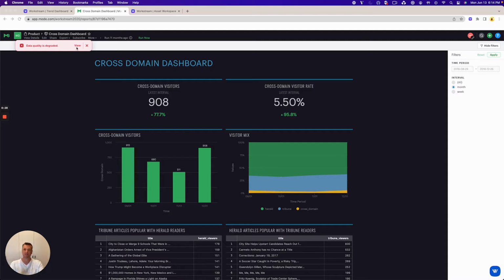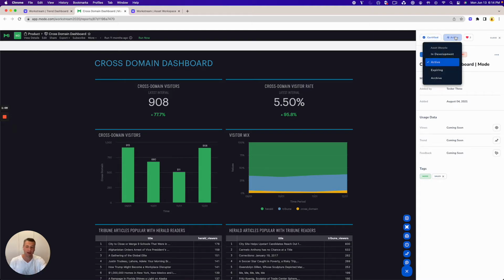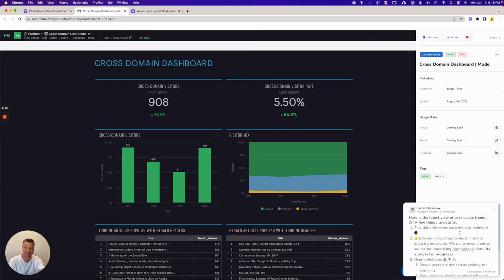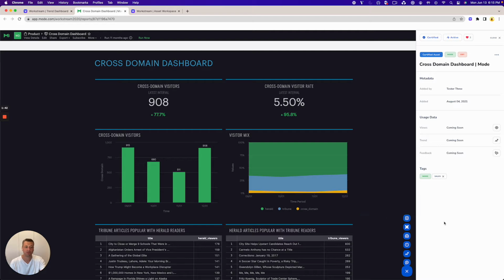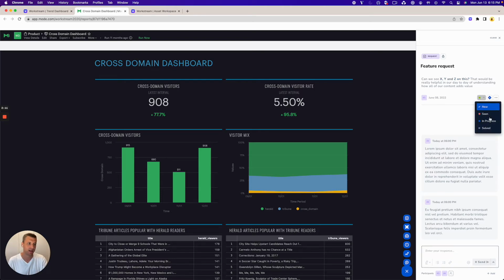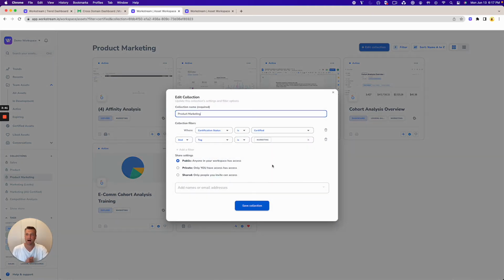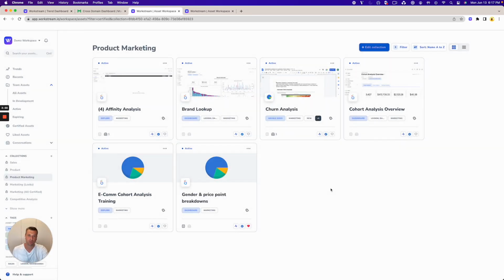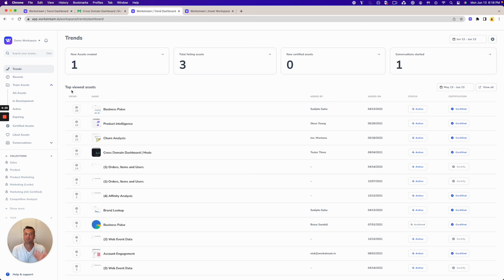Workstream.IO -- Public Beta Demo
Please enjoy this demo video of Workstream.io.

Workstream is the hub for your analytical work, where you can organize and get insights into your data products, manage their lifecycle, and empower your stakeholders. Our solution is built on top of the analytics tools you already use, enabling you to leverage our product directly within your existing workflows.